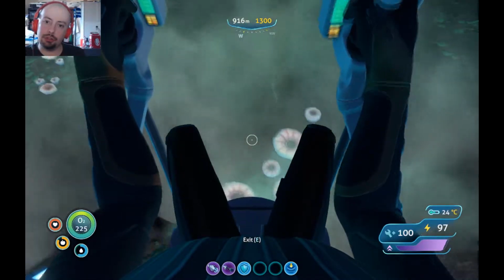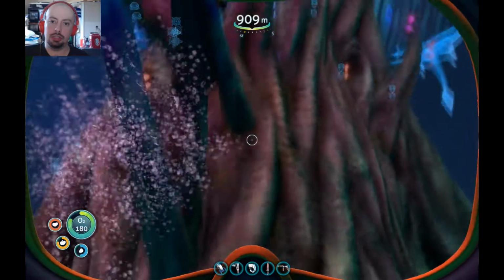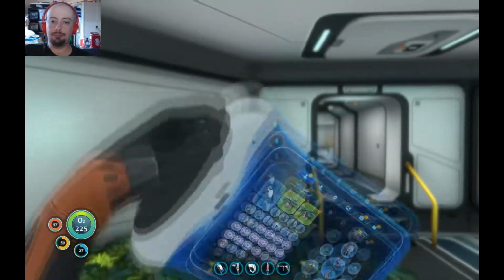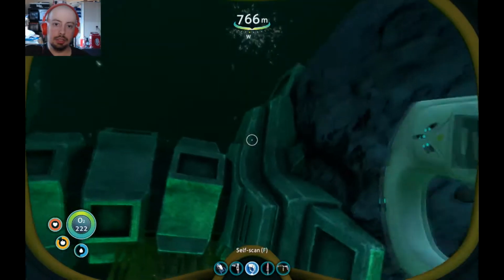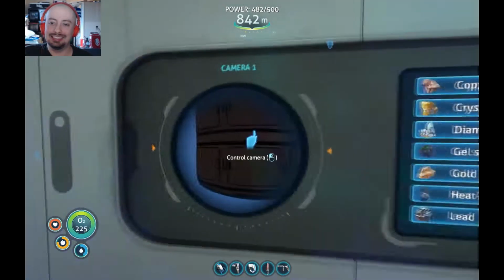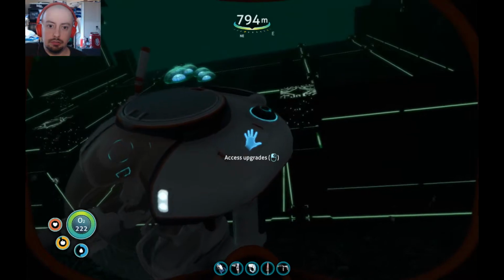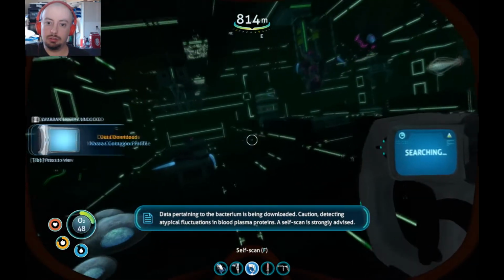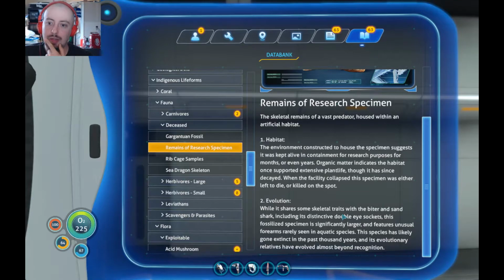I BROKE THE GAME AGAIN || Subnautica Part 24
First we see a beautiful, haunting underwater tree housing ghost leviathan eggs. Then we use the scanner drone to probe the ruined alien base. When we head over there to examine it in person however... That's when we hit a problem.

►Ending music by: Bryon Macdonald (That's me!)

►We at Gaining Experience do not own the Intellectual Property of any games we play, but merely enjoy it in front of an internet audience. Go out and buy it for yourself and enjoy it responsibly!